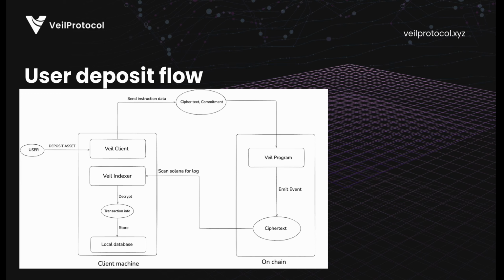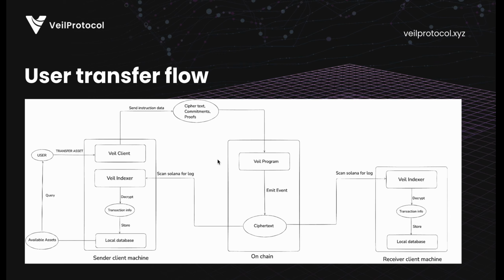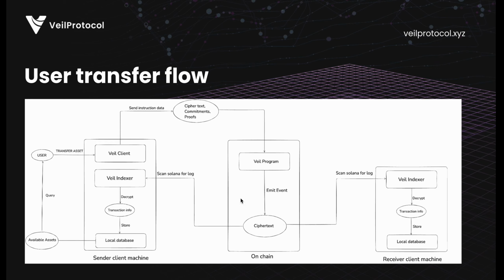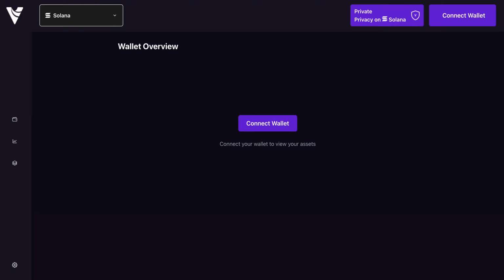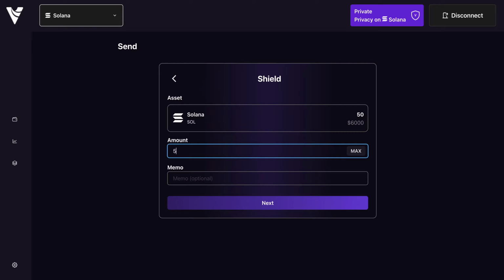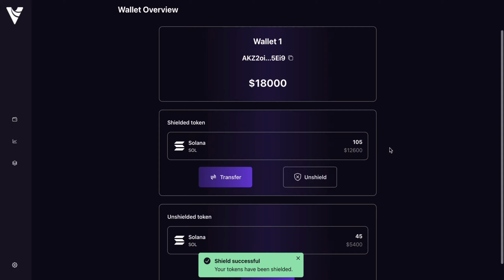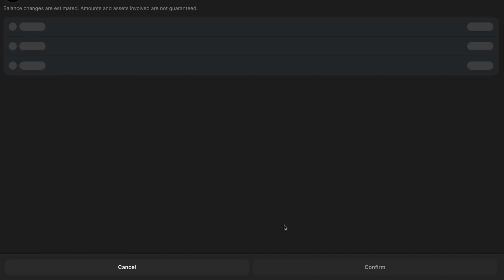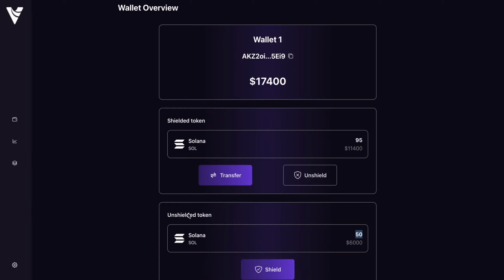VeilProtocol Architecture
Welcome to the official product demo of VeilProtocol, a next-generation privacy-preserving protocol built on Solana!

In this video, we walk through:
- The core architecture: Client, Program, and Indexer
- Key derivation: Spending Key, Viewing Key, and Deposit Key
- How Merkle Trees sync and protect transaction privacy
- Main features: Deposit, Transfer, and Withdraw
- Live demo of shielding and unshielding tokens
- Use of Zero-Knowledge Proofs to ensure private ownership without revealing transaction data

VeilProtocol empowers users to shield assets, preserve privacy, and maintain full control over their transactions — processed locally, encrypted end-to-end, and verified on Solana with zk-SNARKs.

Follow us on X: @VeilProtocolPrivacy